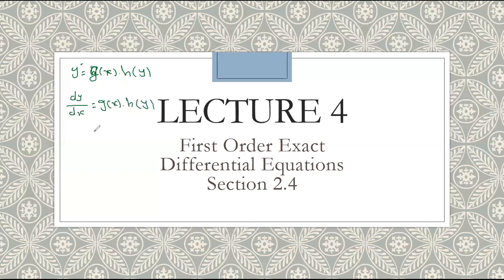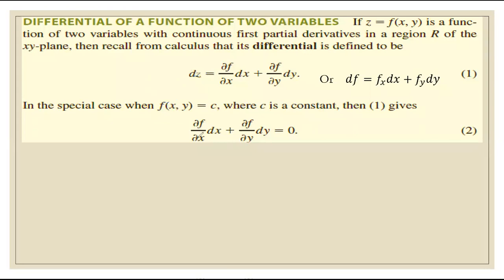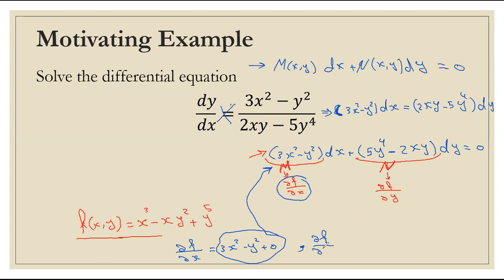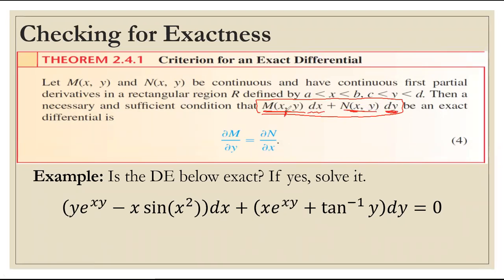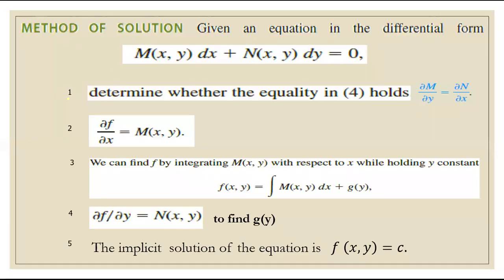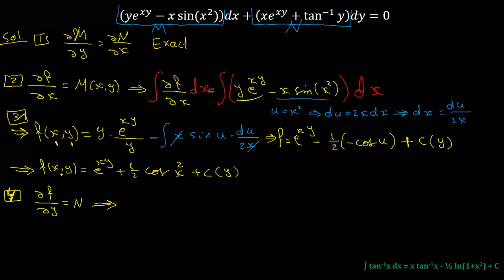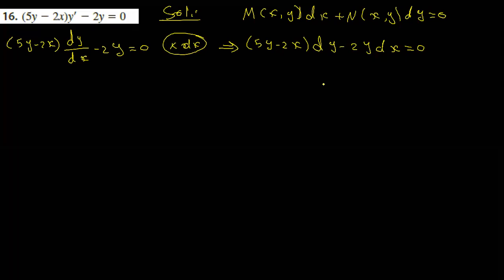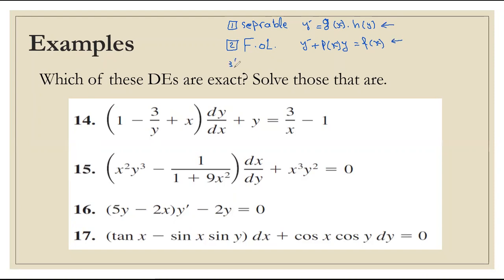Lecture 4 of ordinary differential equations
First order exact equations